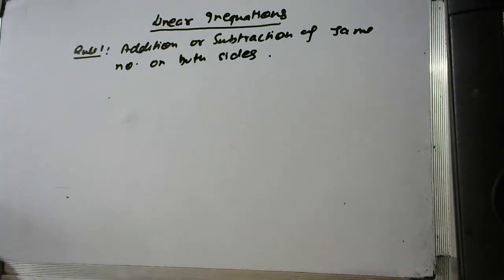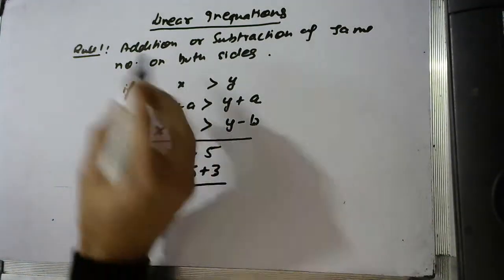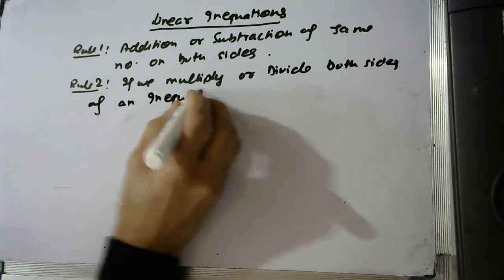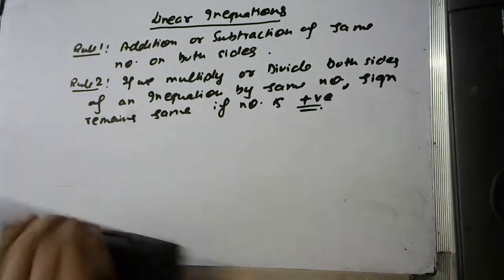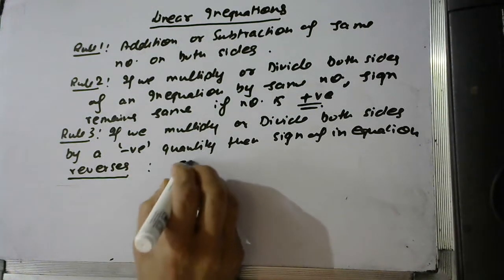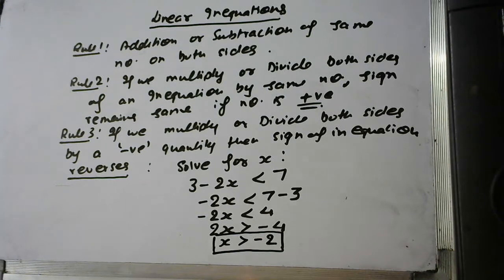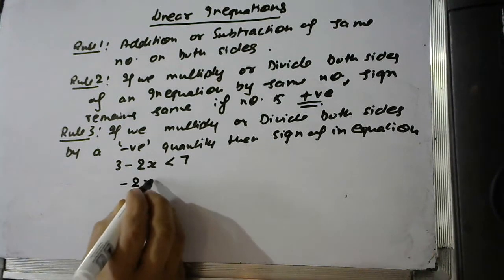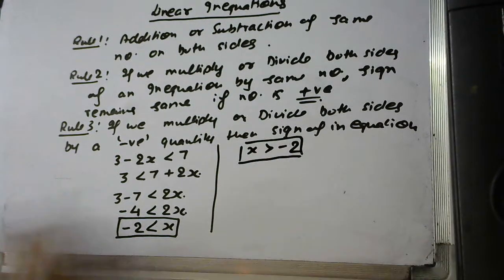Linear inequationns Basic Rules Part 2